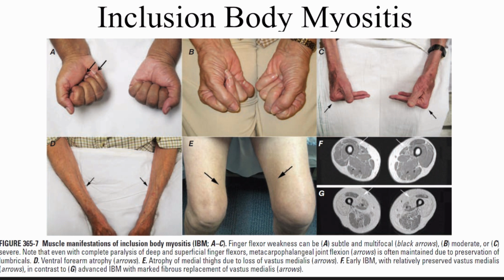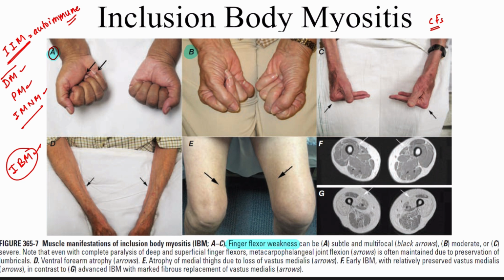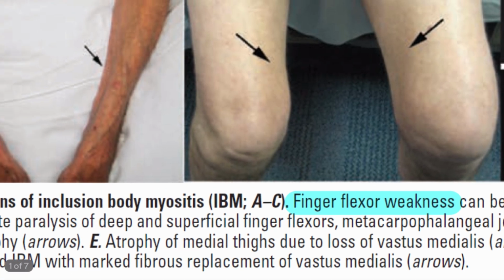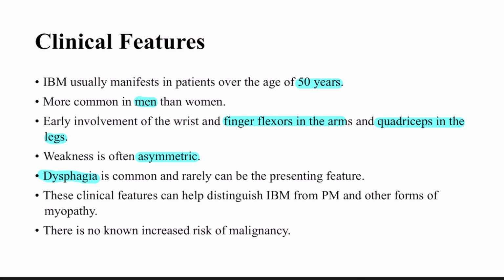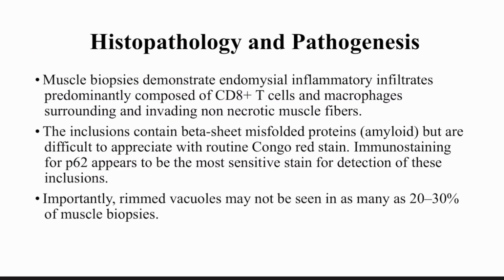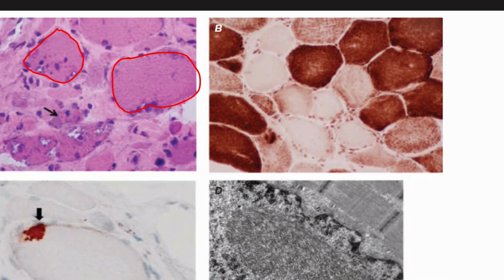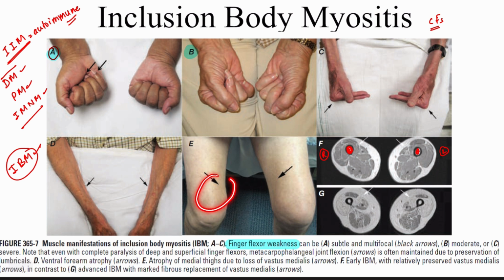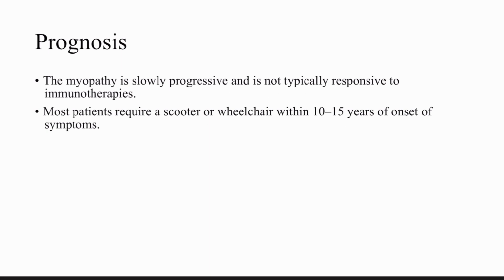IINCLUSION BODY MYOSITIS | IBM | IDIOPATHIC INFLAMMATORY MYOSITIS | RHEUMATOLOGY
This videos is a lecture on Inclusion Body Myositis or IBM. It is one of the entities of Idiopathic Inflammatory Myositis.